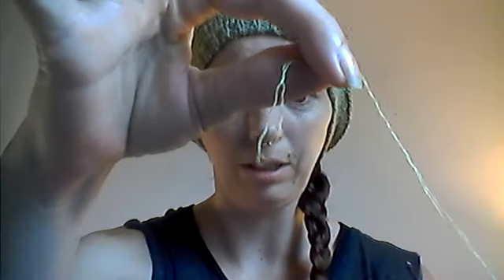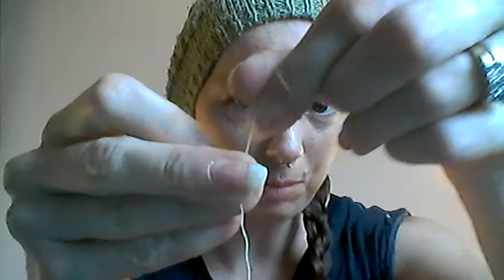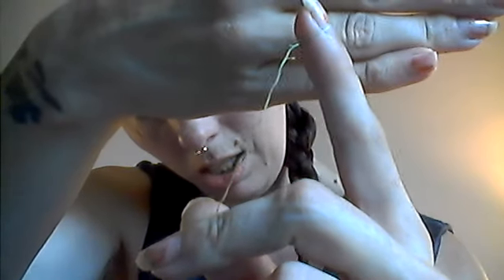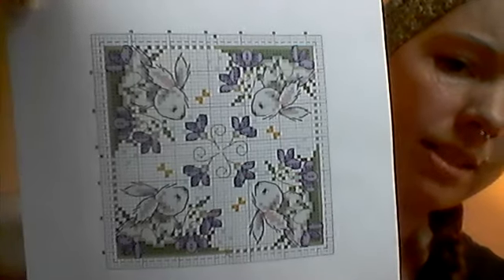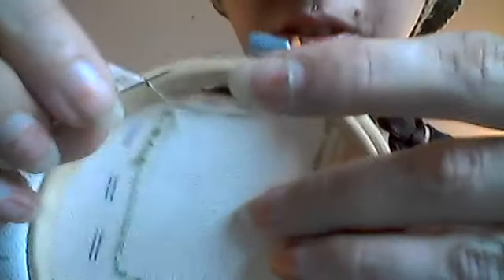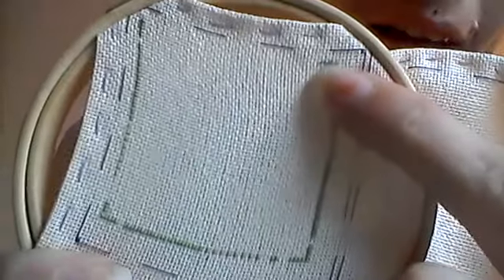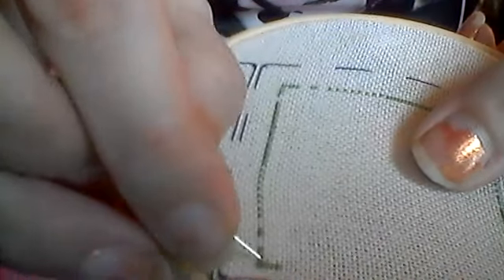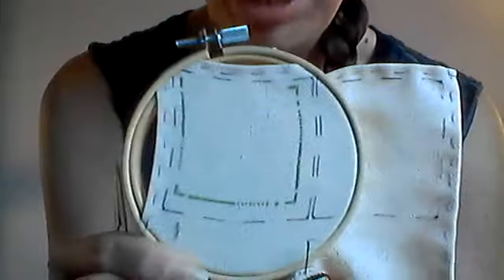Cross Stitch Loop start with an uneven amount threads! The New England Cross Stitch Co.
In this video i will show you my new trick to using the loop start method on an uneven amount of threads to stitch with.
Etsy shop ByDesyn